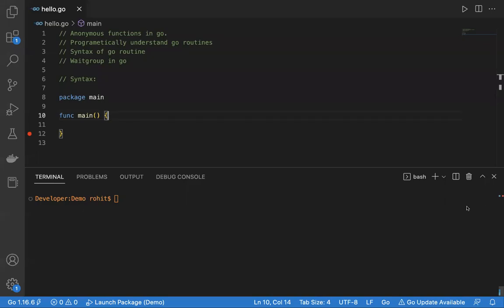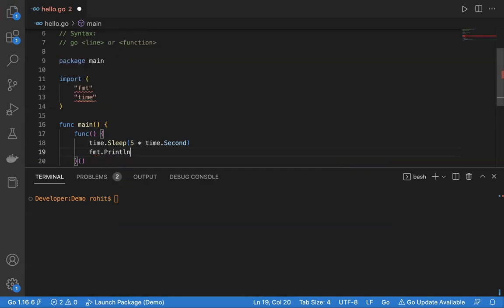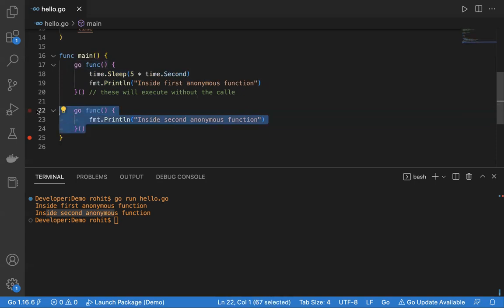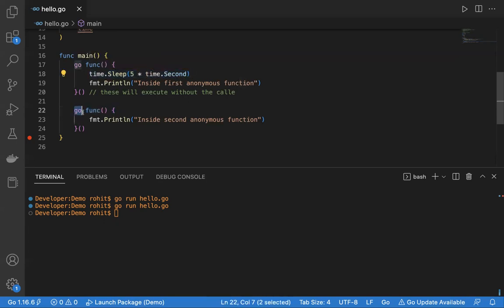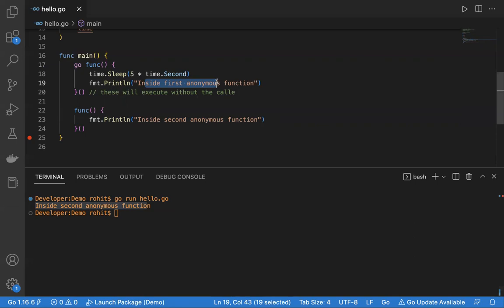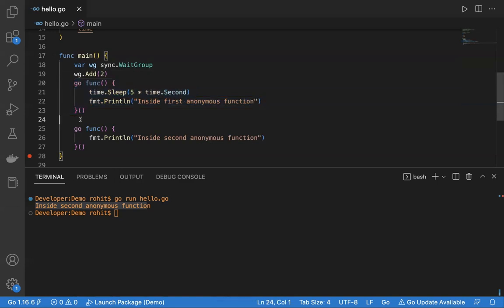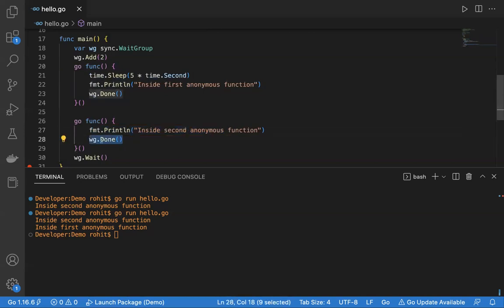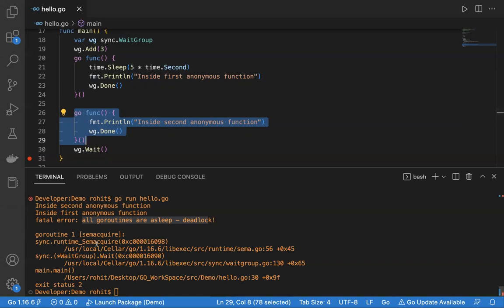goroutines in go | waitgroup in go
This session briefly covers goroutines and waitgroups in go:
1. Anonymous functions in go.
2. Programmatically understand goroutines.
3. Syntax of go routine.
4. WaitGroup in go.

⭐ Tags ⭐
We Build Developers
go tutorial
Golang Tutorial
Full Go Course
learn go
learn golang